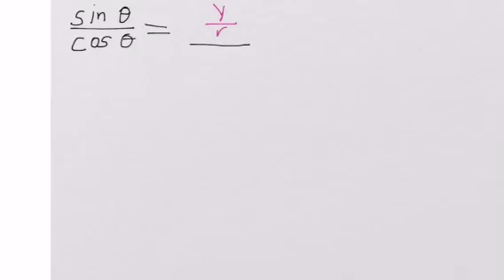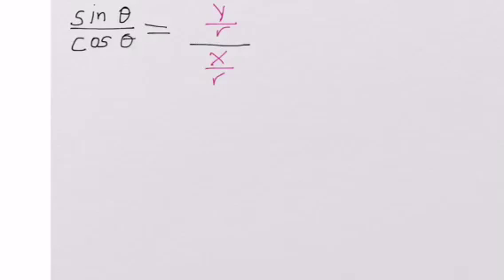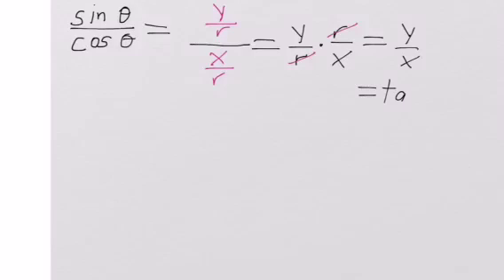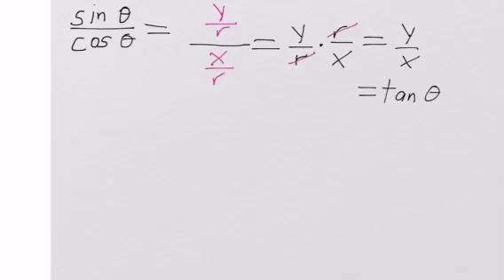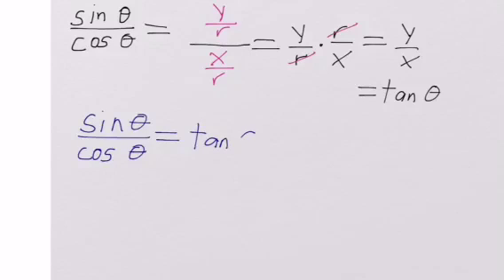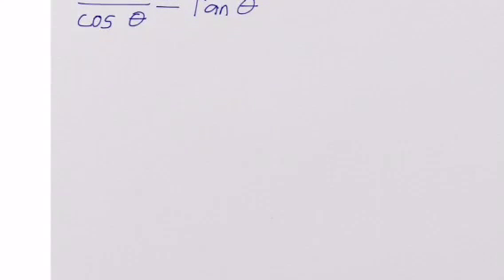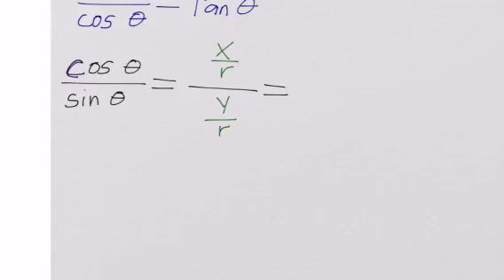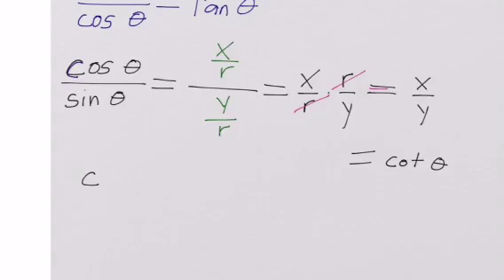Trigonometry Lesson 3C: Quotient Identities